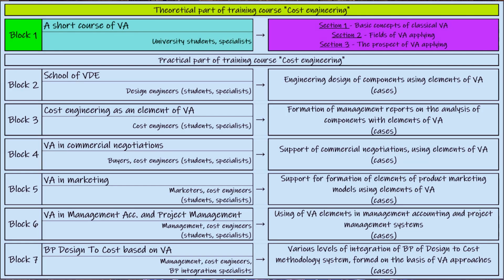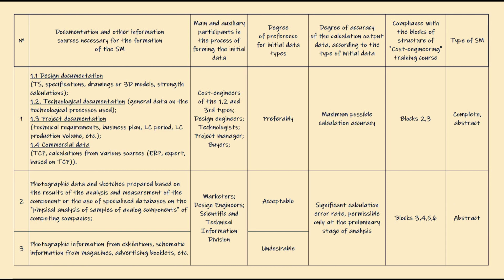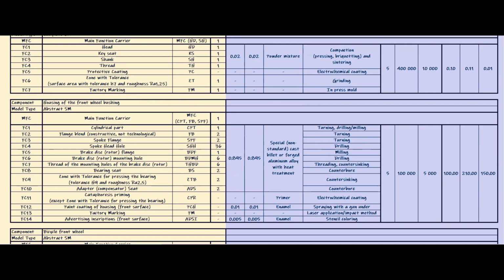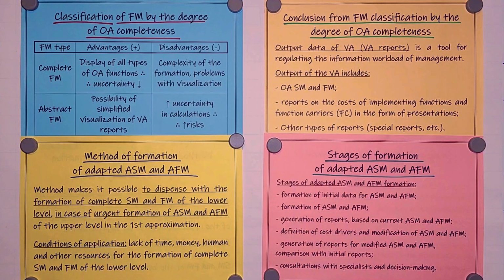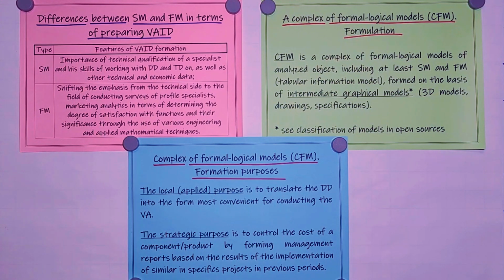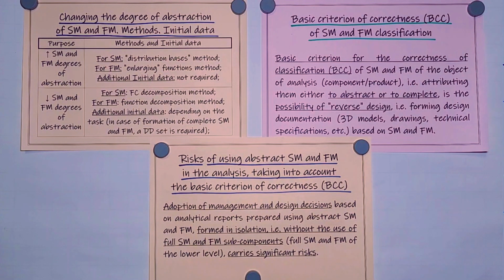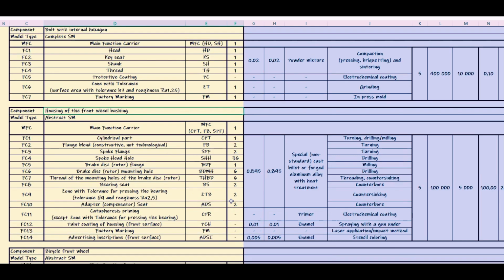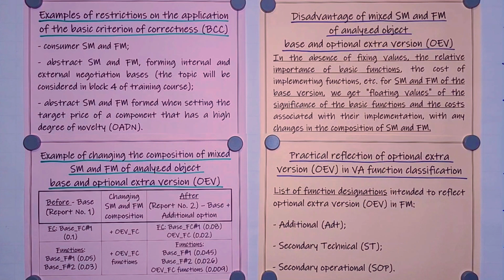Issue #8. Structural and functional models of the analyzed object. Classification. Examples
Issue is devoted to the classification of structural and functional models (SM and FM) of the analyzed object, as well as to the consideration of practical examples and features of the formation of SM and FM of real machine building objects of analysis related to the field of consumer goods. In addition, the issue deals with the formation of SM and FM for basic and additional object configurations, and also introduces the concept of a basic criterion for the correctness of SM and FM classification.